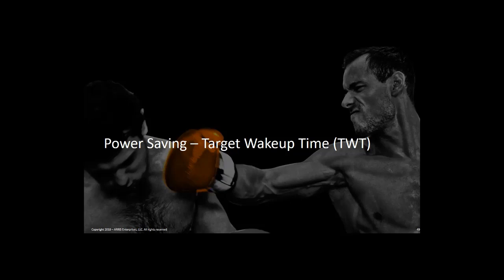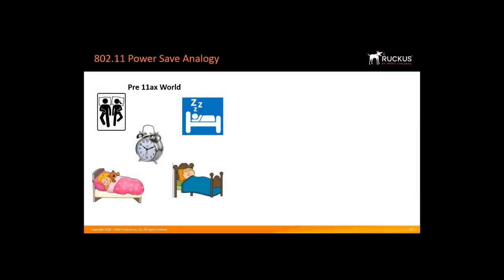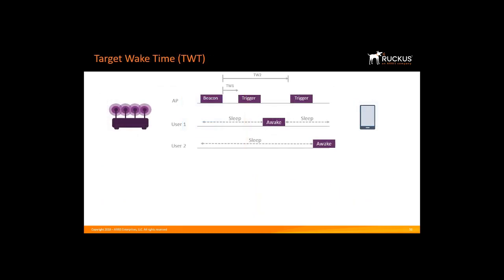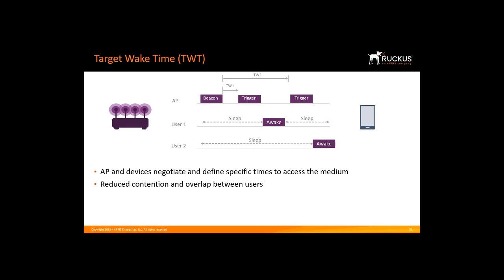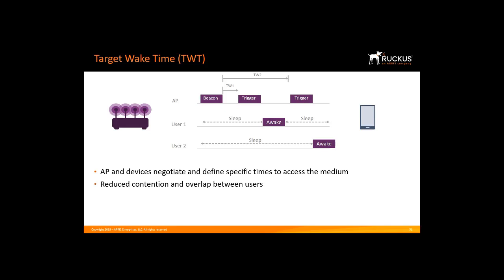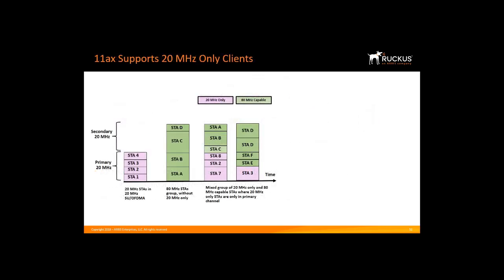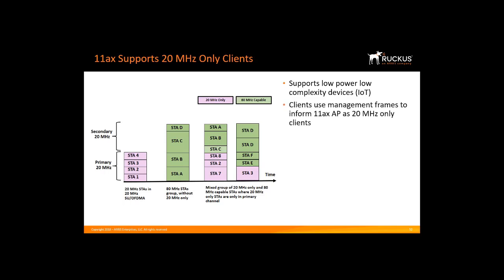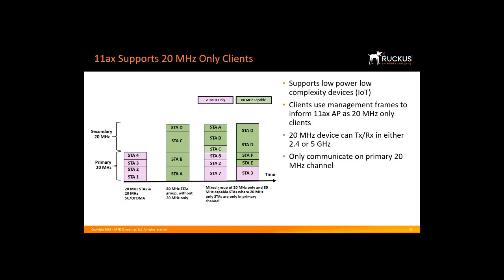11ax PWR Saving TWT and 20 MHz Clients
This video describes 802.11ax’s power saving with Target Wakeup Time (TWT), another key feature that 11ax brings for the battery-operated clients and mobile devices. It also describes the use of 11ax 20 MHz Clients only features of 11ax.